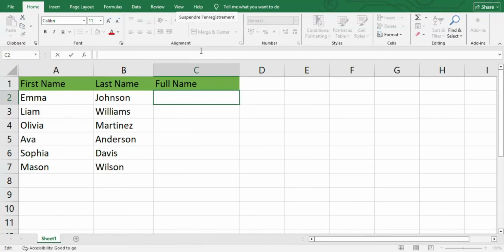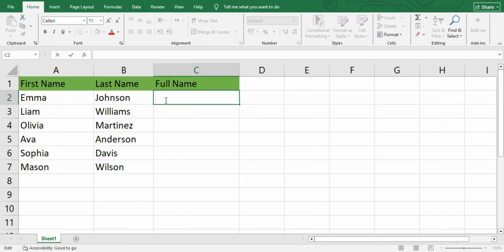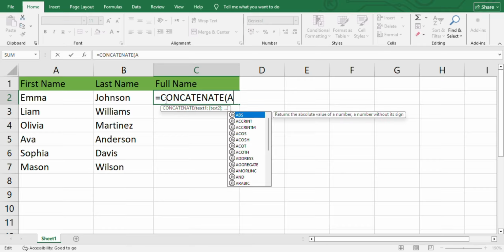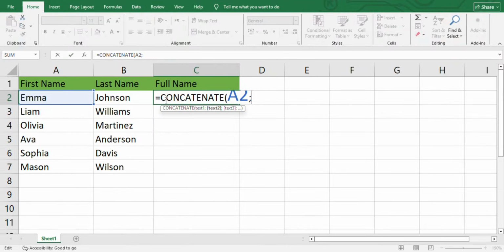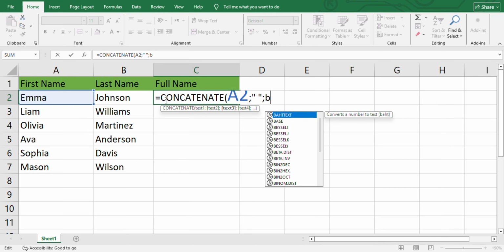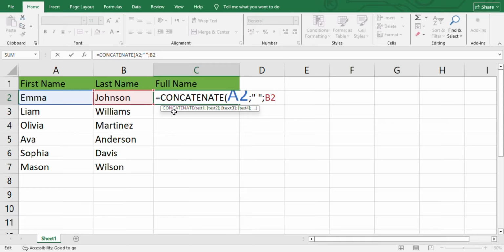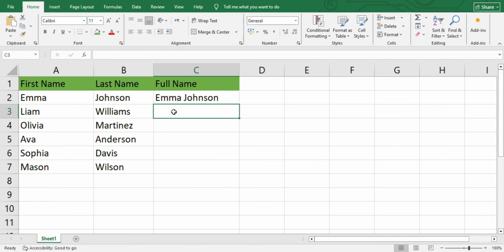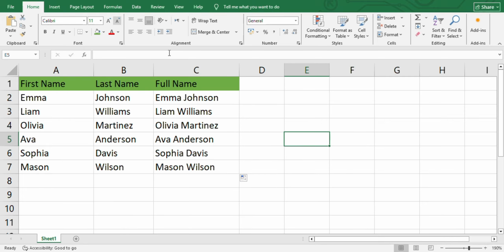How to Concatenate in Excel in 60 Seconds! (Easy Guide) (2026)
In this quick tutorial, learn how to merge and combine
text from multiple cells in Excel using the CONCATENATE
formula — no manual typing, no copy-pasting!

✅ Works on Excel 2016, 2019, 2021 & Microsoft 365